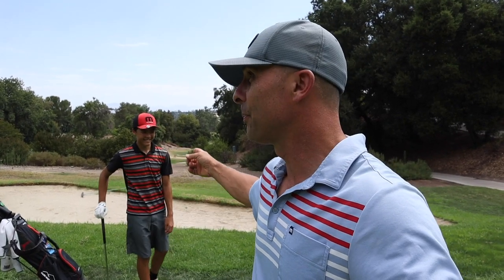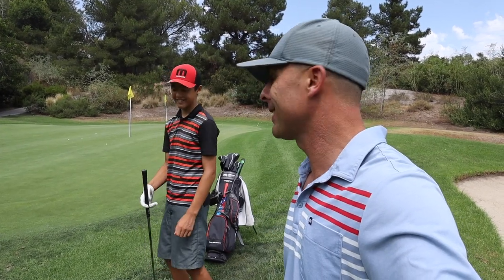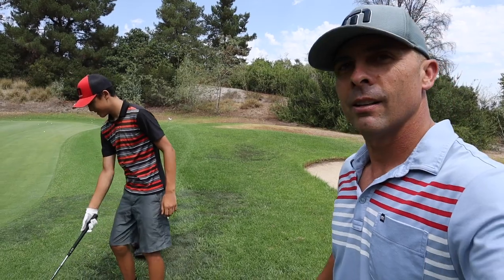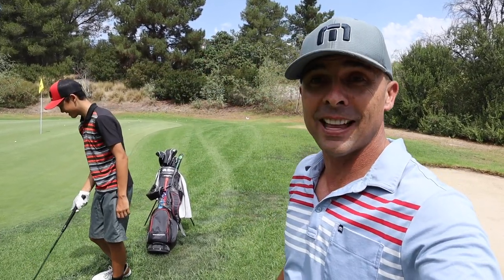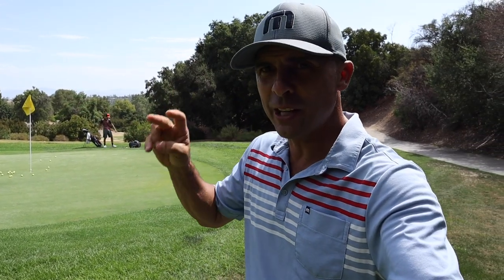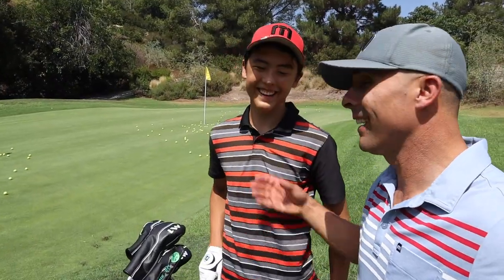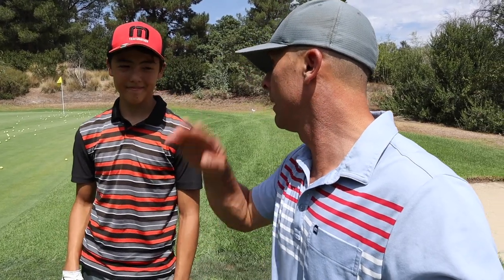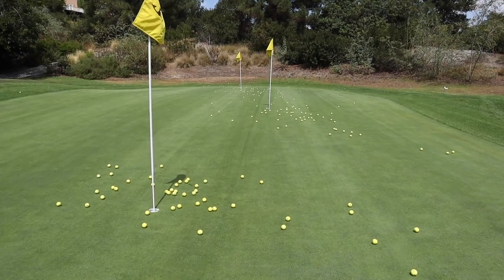How to Get a Tour Pro Golf Short Game | Mr. Short Game Drill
The great thing about the short game is that you don't have to have Tiger Woods' golf swing or hit it as far as Brooks Koepka. All you have to do is put in a little time practicing some simple drills and you can have a pro style short game and save more pars.

818 H1 - Hybrid 19 Degree